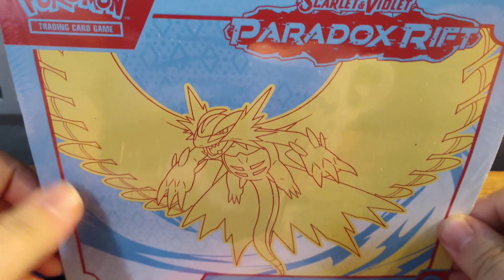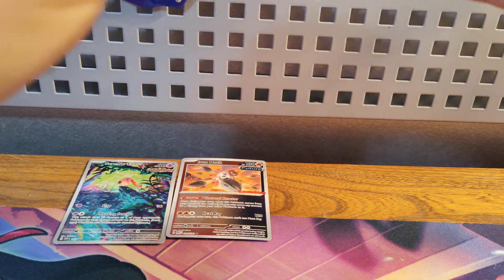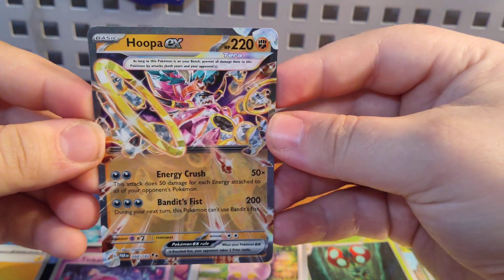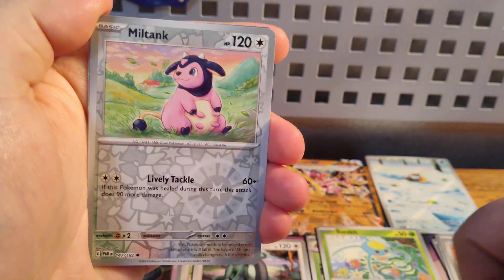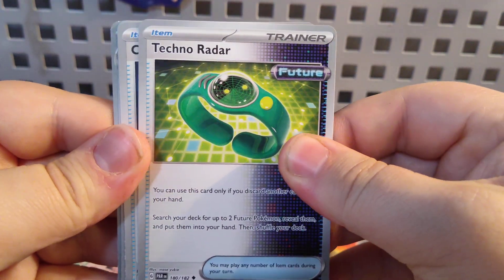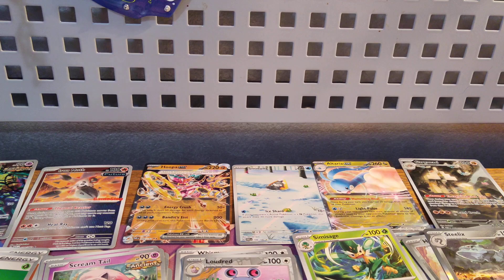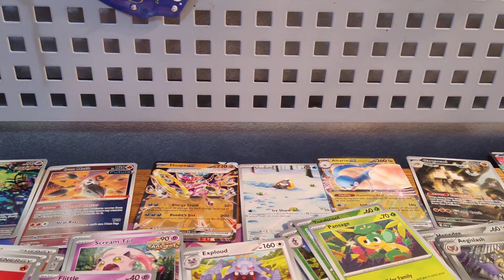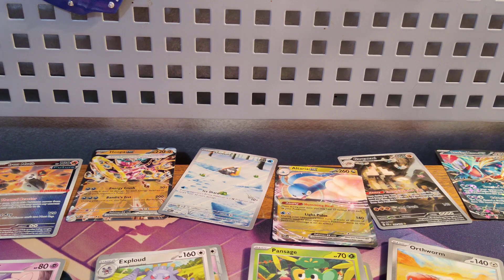Pokemon Scarlet and Violet Paradox Rift Elite Trainer Box Opening